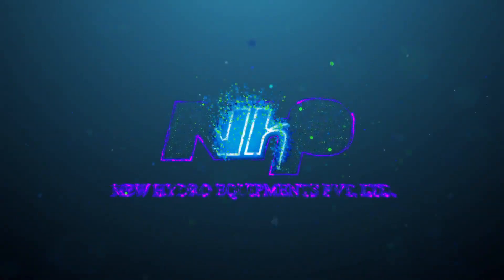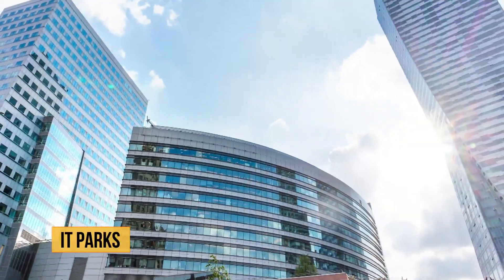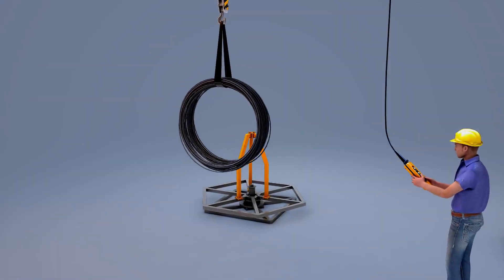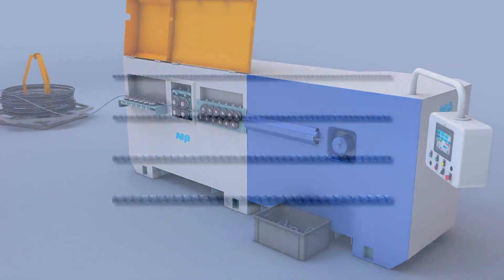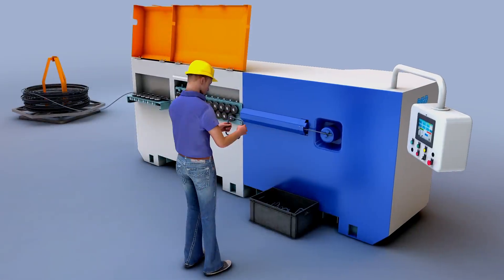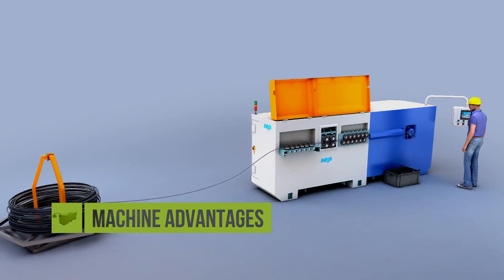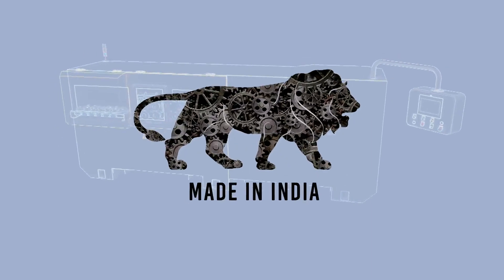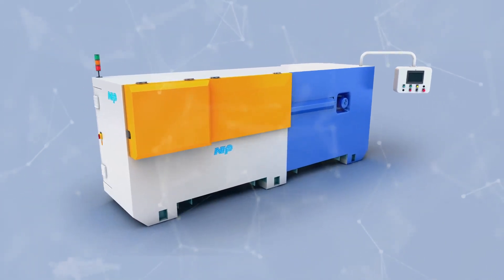"Stirrup Bending Genie"- making stirrup rings for construction application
New Hydroequipments Pvt ltd is renowned for providing end to end solution  for Hydraulic Cylinders,Hydraulic Systems,Manifold Blocks and Special Purpose Machines from last 3 decades have introduced "Stirrup Bending Genie"- for making stirrup rings for construction application.

This machine is very useful to maximize the production for stirrup rings in minimum time and minimum manpower deployment.  "Stirrup Bending Genie"is produces stirrups rings from tar construction bars of 6mm, 8mm, 10mm and 12mm. This machine ensures stirrup ring production of  minimum size of 150mm x 150mm up to 600mm x 600mm maximum.

This machine is also compatible with IOT ( Internet Of Things)and have user friendly operation interface.